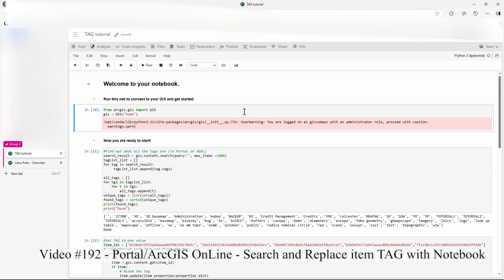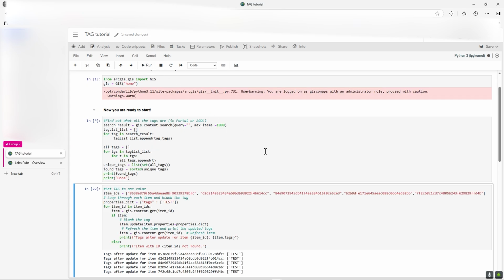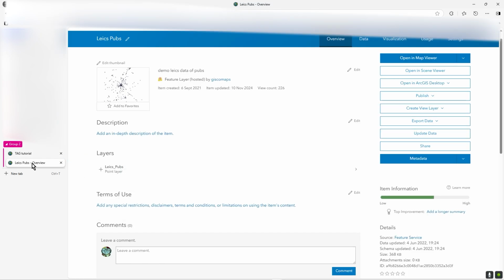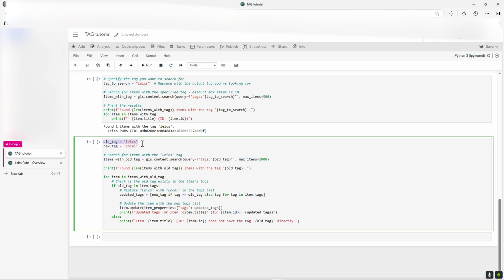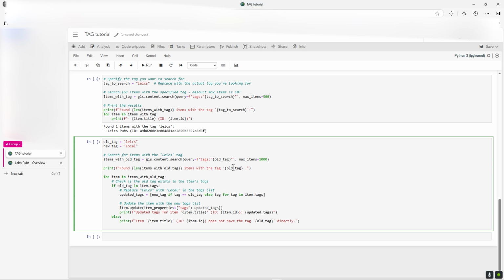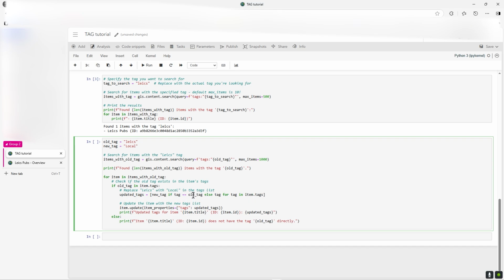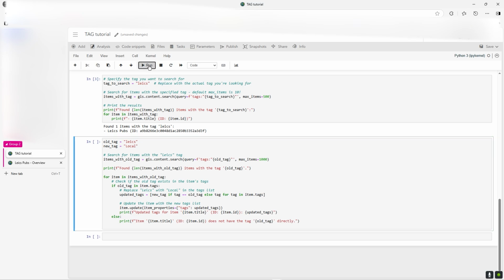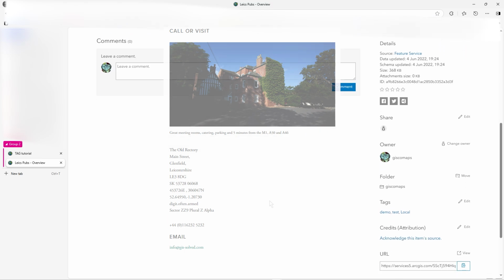AGOL/Portal - Search and Replace item TAG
This video continues directly on from no. 191.  In this short video I show how to search for a specific tag and replace it using a standard Notebook.